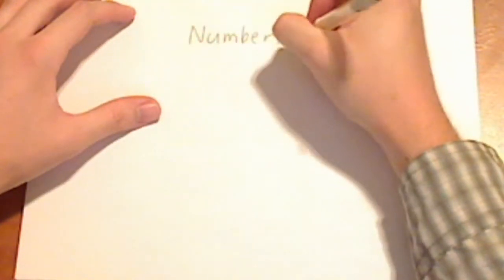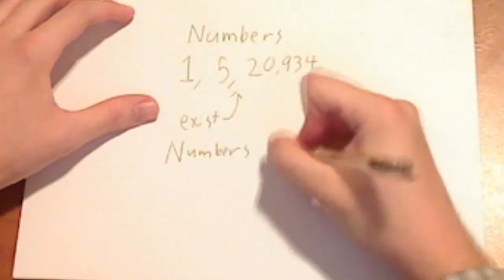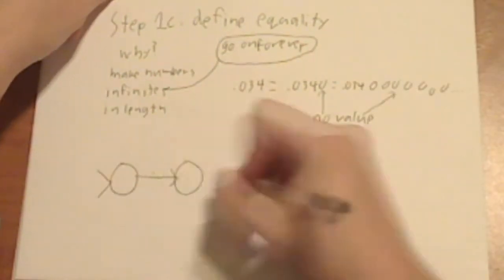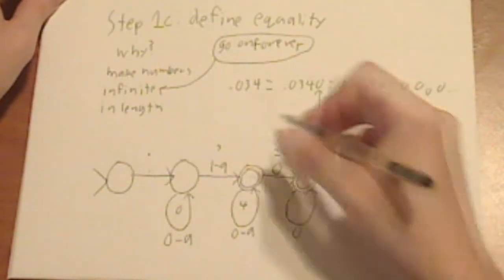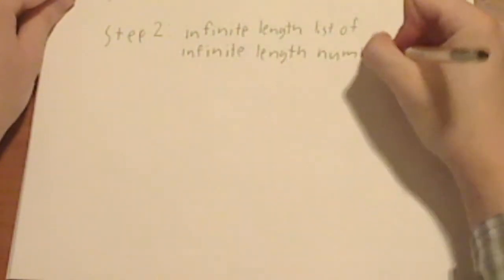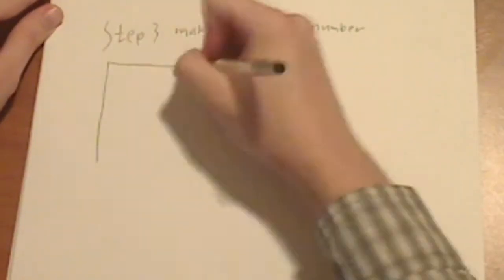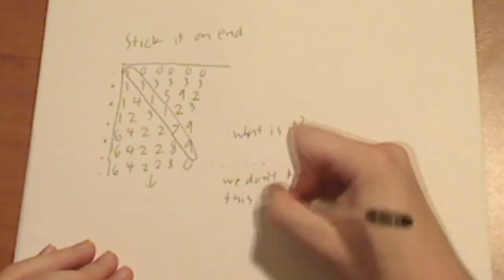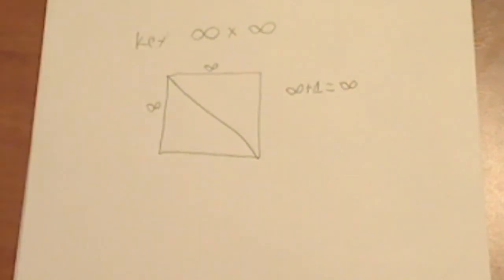Numbers That Exist But Don't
I made this video for a college assignment to make a how-to video with an audience of senior citizens. I decided to do a how-to on my favorite proof and do it in the style of my favorite channel, Minute Physics.